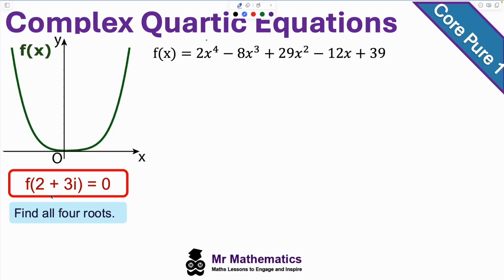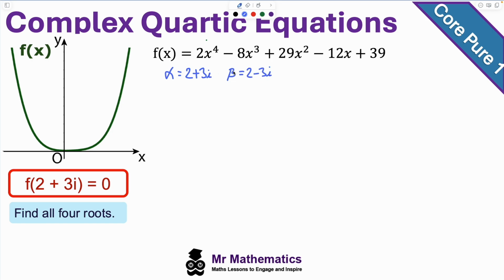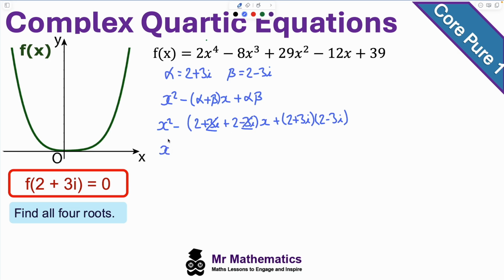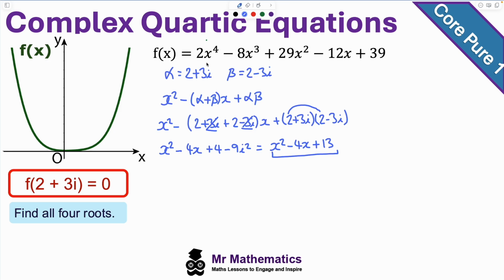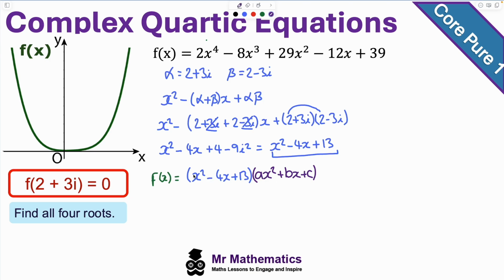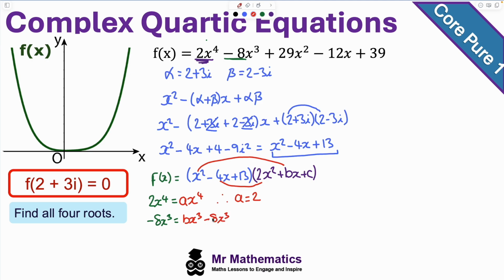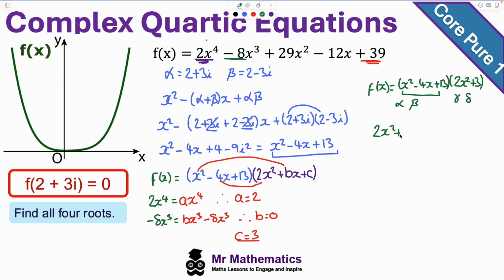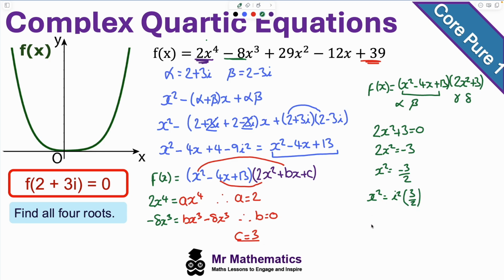Solving Complex Quartic Equations Step-by-Step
In this tutorial, we walk through how to solve a complex quartic equation when given one of its roots. We explore the principle that complex roots come in conjugate pairs to find a quadratic factor, and then use polynomial division and equating coefficients to find the remaining roots.

Check out my blog for a deeper dive and a downloadable worksheet

Timestamps: 0:00 Introduction to Complex Quartic Equations
0:14 Finding the Conjugate Root Pair
0:30 Creating the Quadratic Factor
2:00 Using the Product of Two Quadratics
2:45 Equating Coefficients to Find the Second Factor
4:02 Solving for the Final Complex Roots
5:11 Wrap up and Further Resources